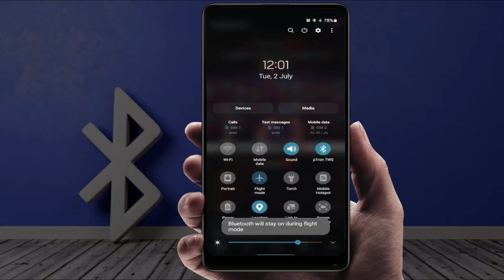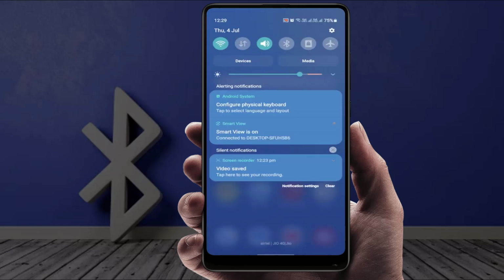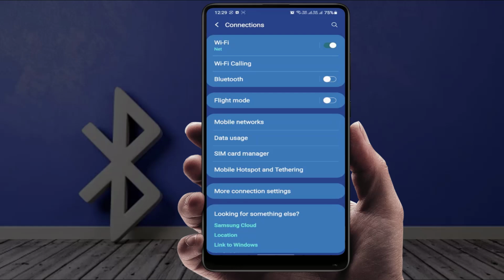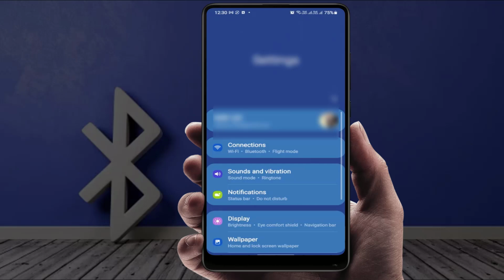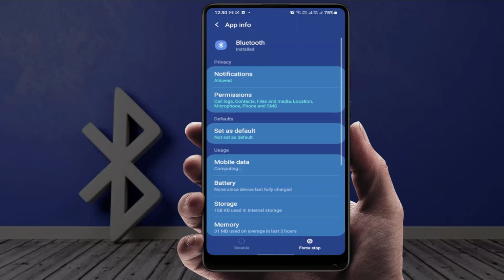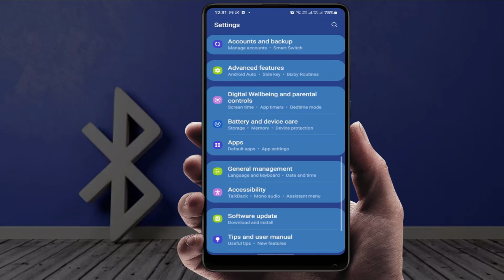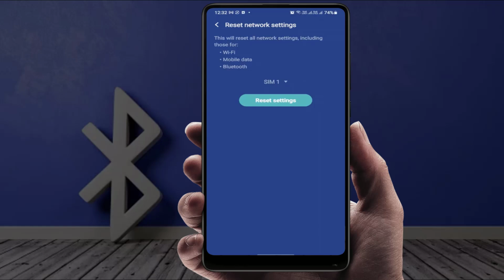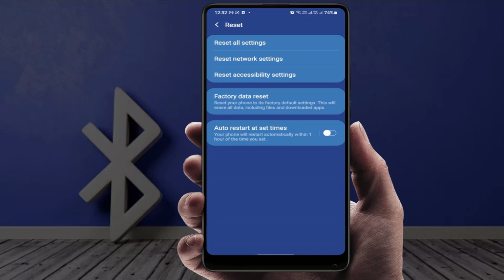Fix Bluetooth Will Stay on During Flight Mode|Bluetooth isn’t Turning off Automatic on AirPlane Mode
How to Fix Bluetooth Staying On During Airplane Mode | Bluetooth Won't Turn Off Automatically

Are you frustrated because your Bluetooth stays on even when you enable Airplane Mode on your device? In this video, we walk you through practical solutions to troubleshoot and fix this common issue. We'll explore step-by-step instructions to ensure that Bluetooth turns off automatically when you activate Airplane Mode, helping you comply with airline regulations and save battery life. Watch now to learn how to keep your devices compliant and functioning smoothly during flights.